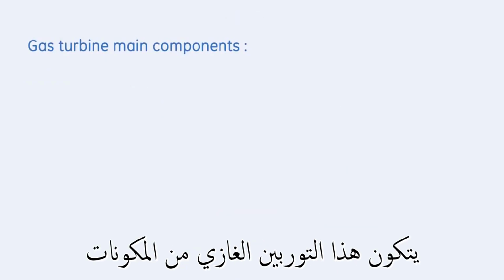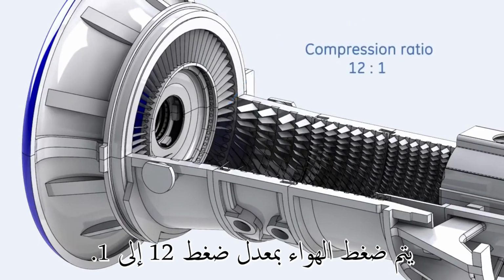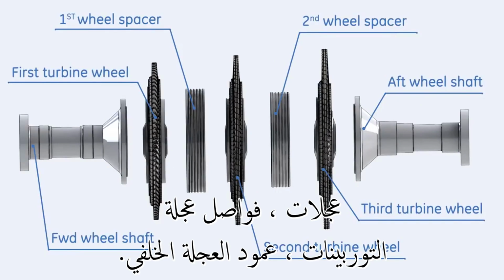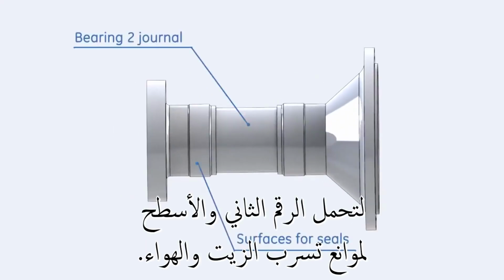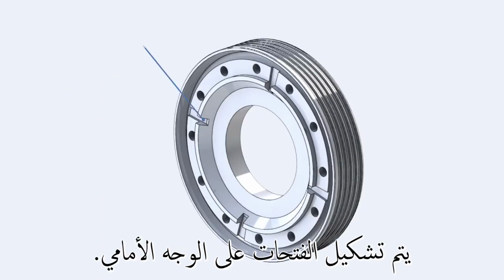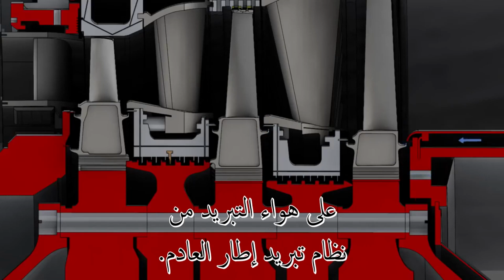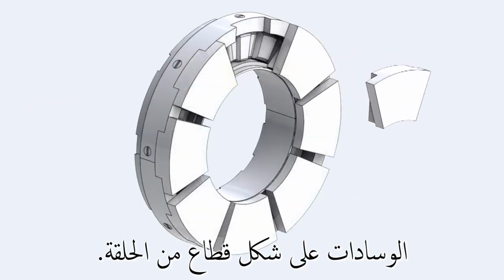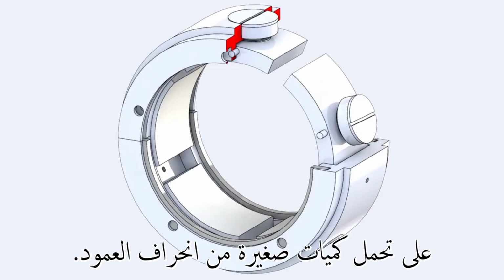Accurate details in the gas turbine GE MS9001E التفاصيل الدقيقة في التوربينات الغازية